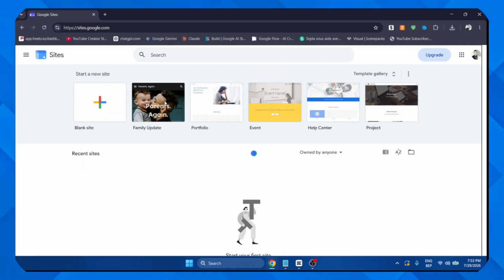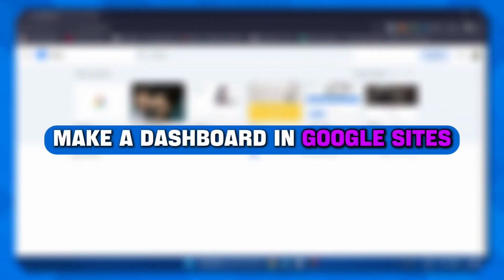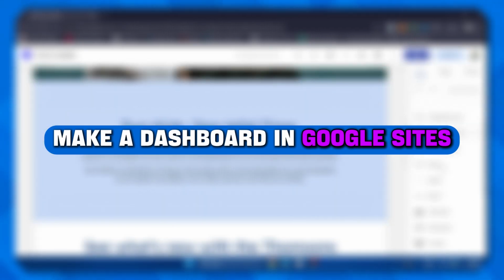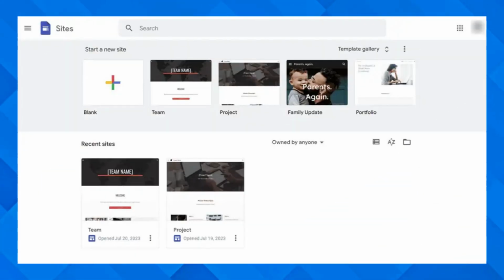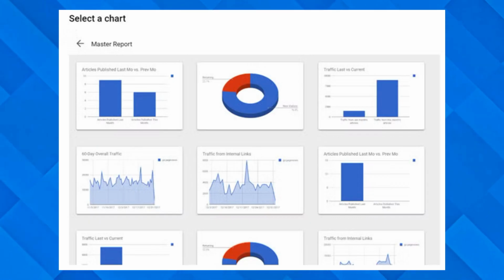How to Make a Dashboard in Google Sites